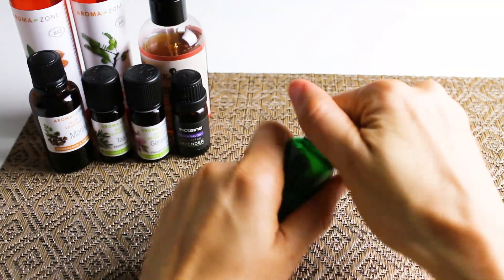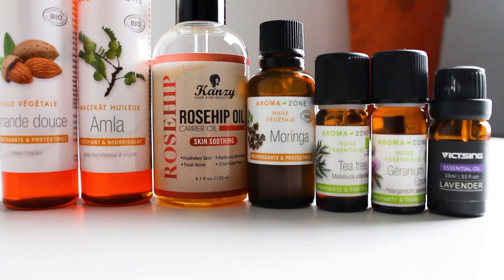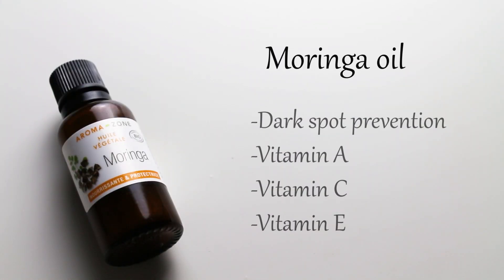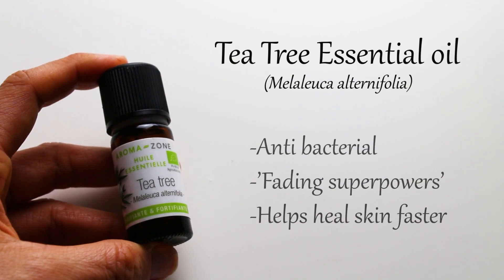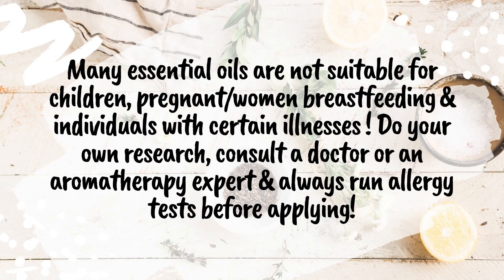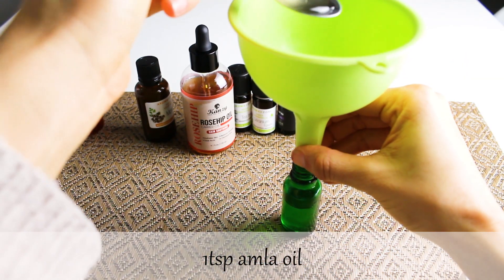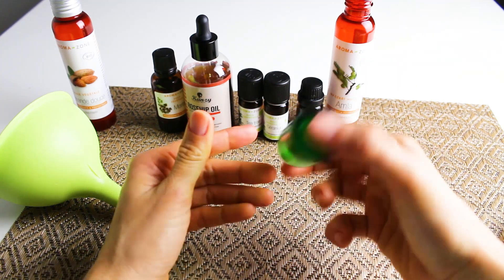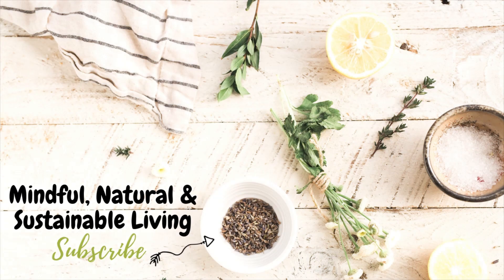Fade dark spots naturally with this daytime serum | Ayurvedic Ingredients | All Skin Types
This all natural🌿vegan🐾 & low waste♻️ serum helps treat skin pigmentation & even out skin tone. The lightweight ingredients won’t clog your pores which makes it suitable for all skin types, especially oily skin.